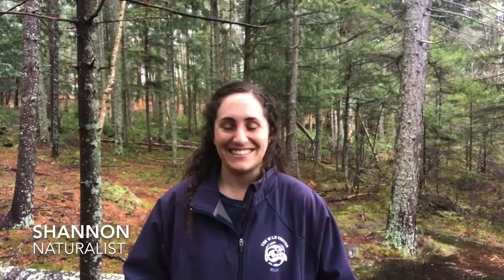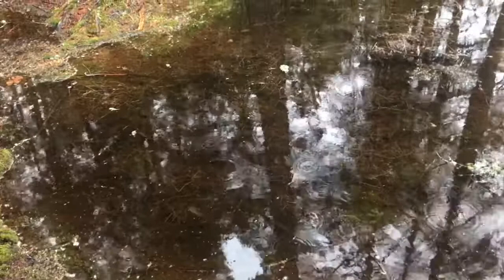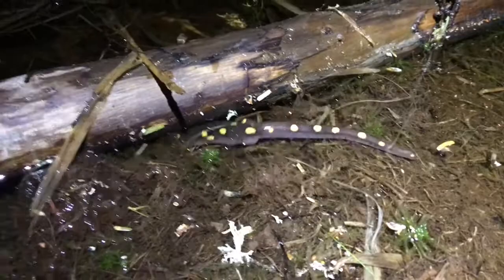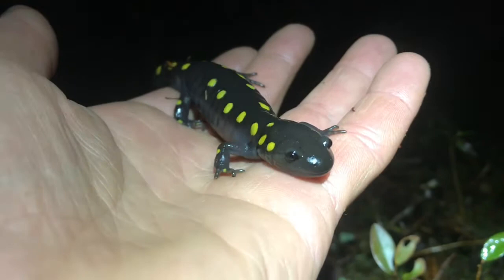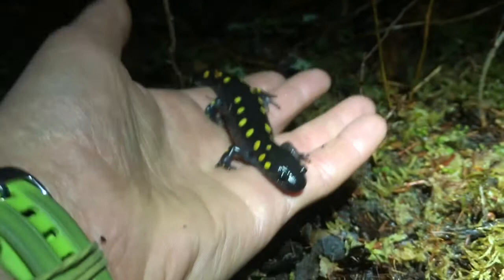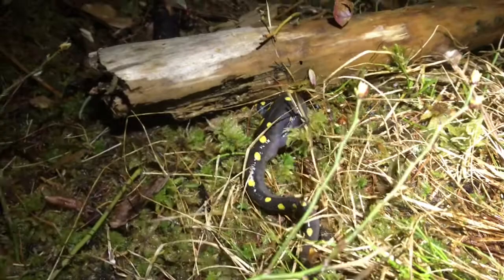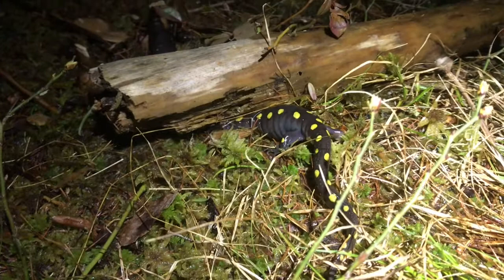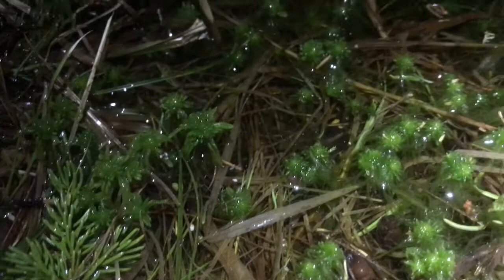Lunchtime Live: Finding Spotted Salamanders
Join Shannon and go looking for Spotted Salamanders in vernal pools around the Adirondacks.